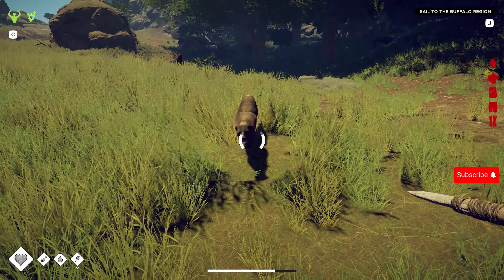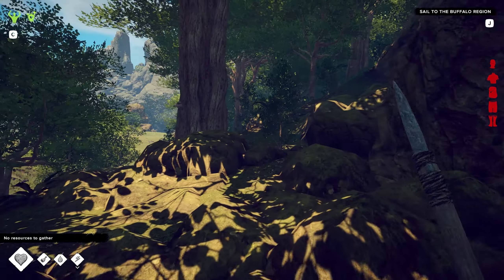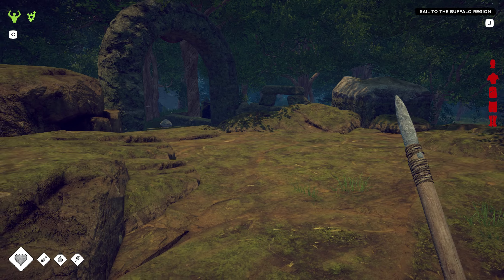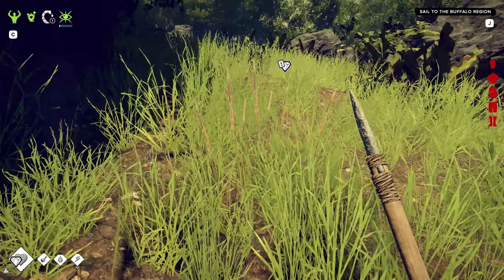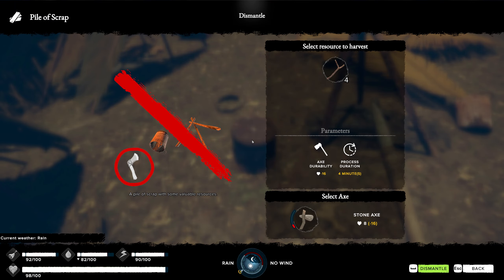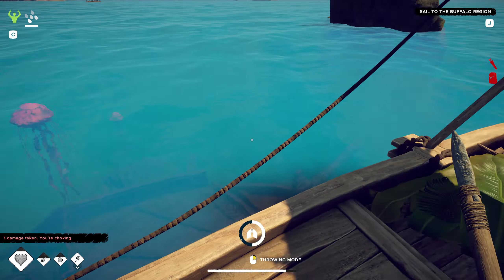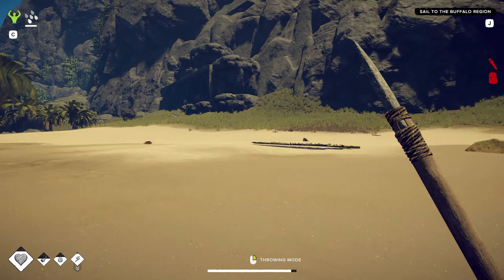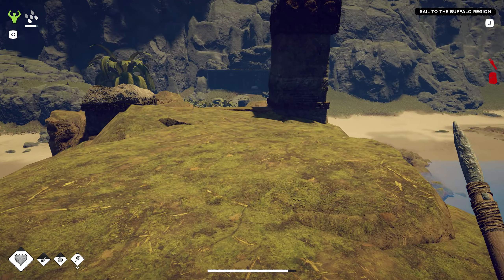Survival: Fountain of Youth || SE1 EP6 || Hides and a Canoe!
Figure out my hide problem and finally make a canoe!

Welcome to "Survival: The Fountain of Youth"! Join us in this thrilling adventure as we navigate through a mysterious world filled with danger and intrigue. In this game play video, we'll uncover the secrets of the legendary Fountain of Youth while facing off against treacherous foes and overcoming perilous obstacles.

Follow along as we explore lush landscapes, brave perilous dungeons, and confront formidable adversaries. Learn essential survival strategies, discover hidden treasures, and unlock the ancient powers of rejuvenation.

But beware! The path to eternal youth is fraught with peril, and only the most cunning and resourceful adventurers will emerge victorious. Will you be one of them?

Join the quest for everlasting youth and adventure today! Let's dive into "Survival: The Fountain of Youth" together!